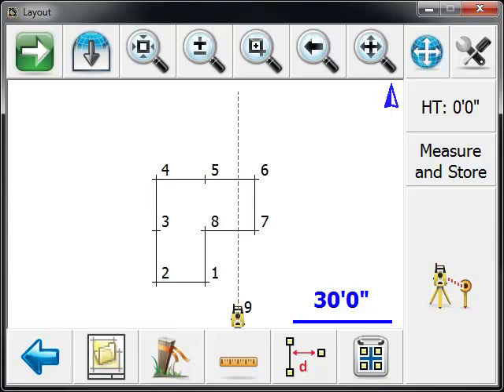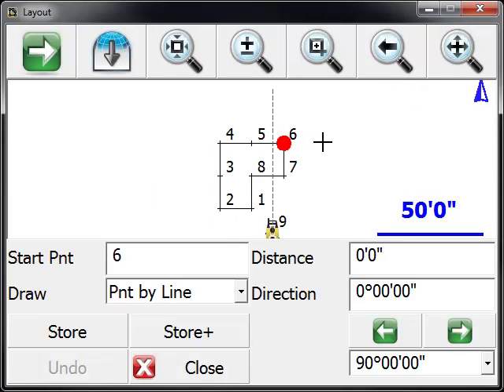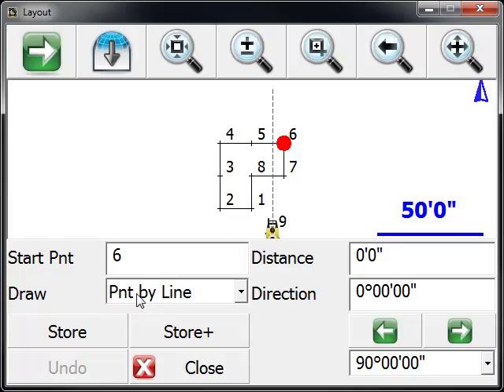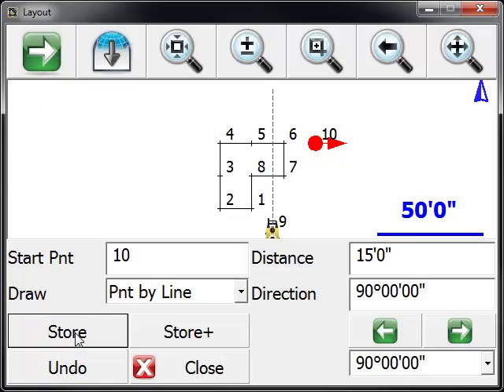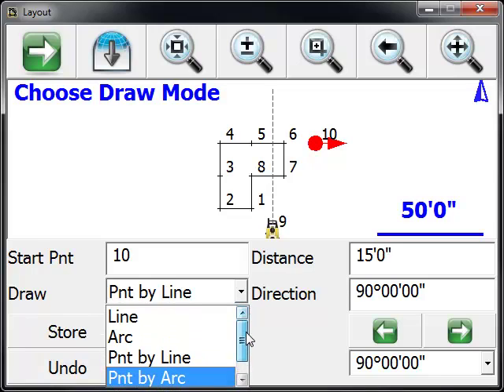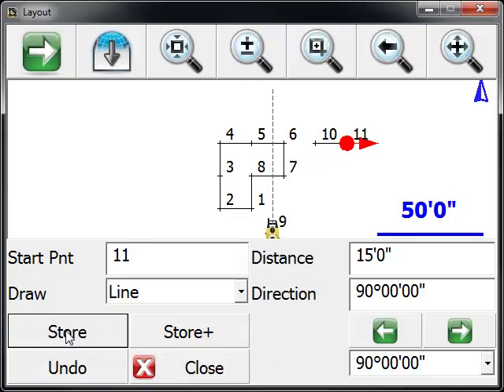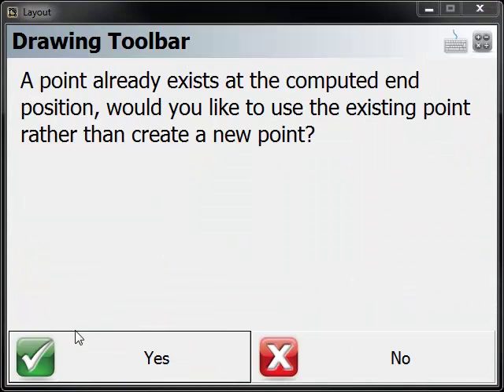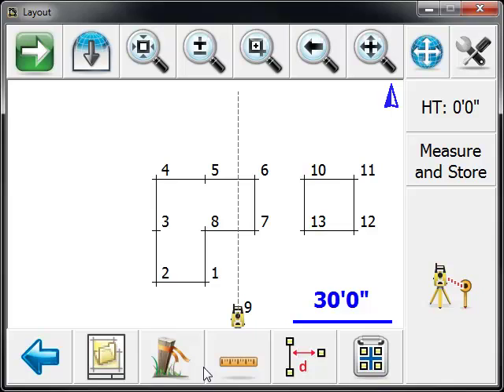MircoSurvey Easy Plan Entry / Benchmark Tool & Supply